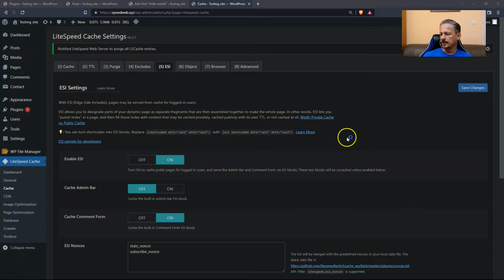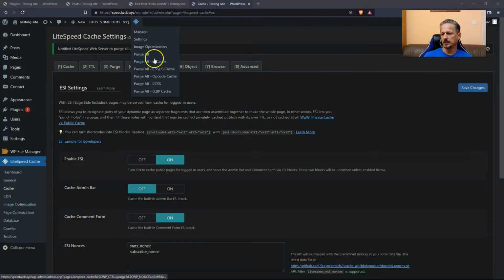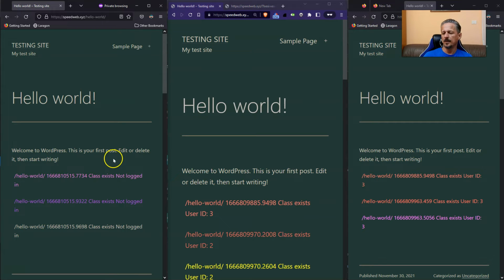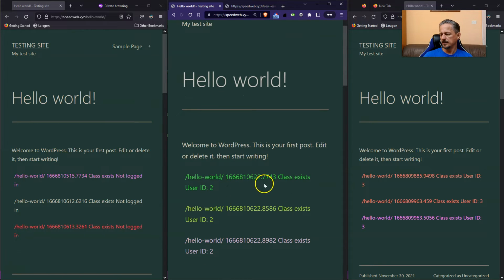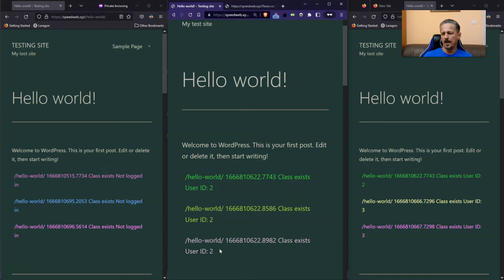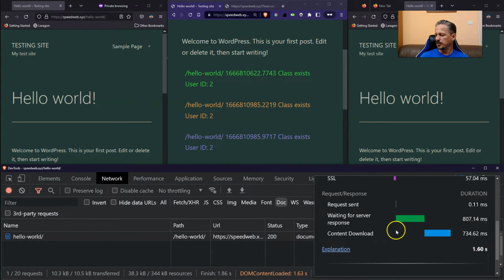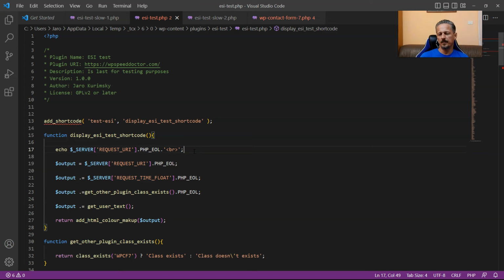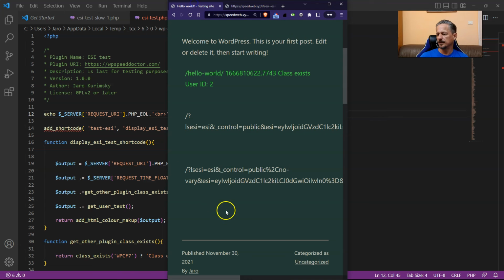Litespeed ESI review, is it really useful?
This video is review how Litespeed ESI works and tests claim "ESI lets you “punch holes” in a page, and then fill those holes with content that may be cached privately, cached publicly with its own TTL, or not cached at all"